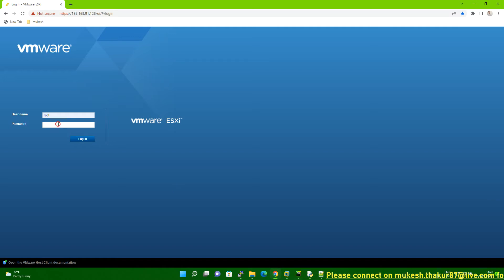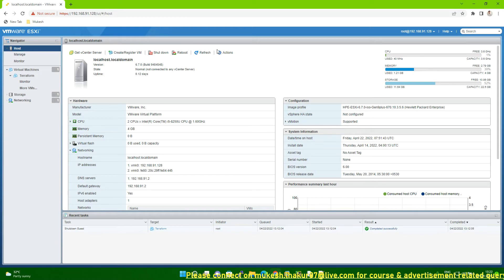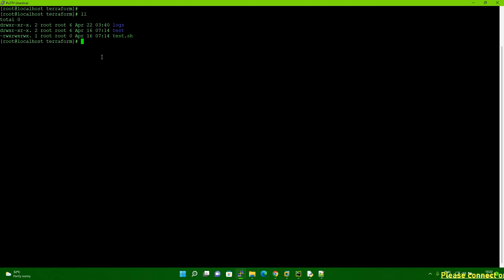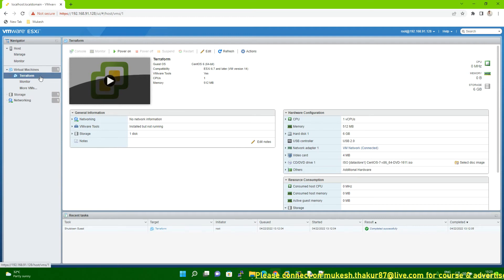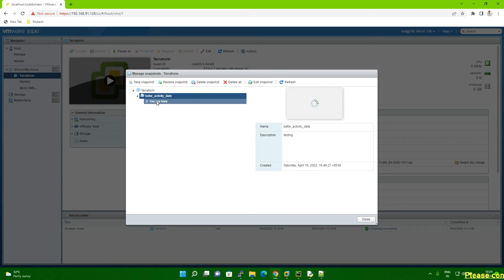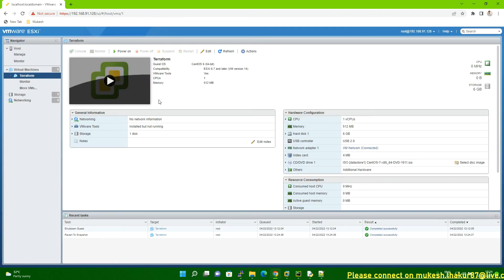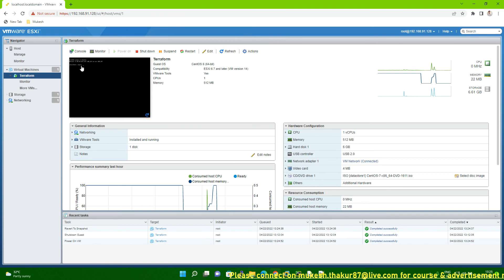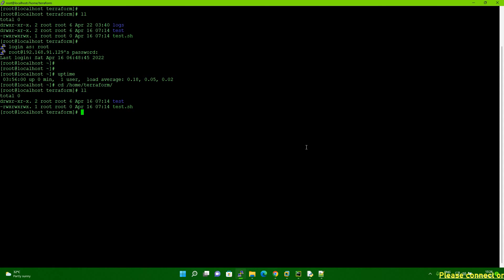How do I restore virtual machine from Snapshot | VMware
This video for how to restore my virtual machine from Snapshot.
    (1) Select Virtual Machine
    (2) Got to Snapshots options.
    (3) Manage Snapshots
    (4) Select the snapshot to restore.
    (5) Click Restore.